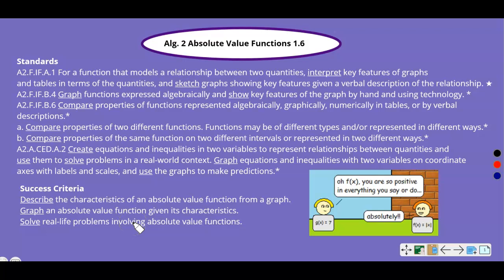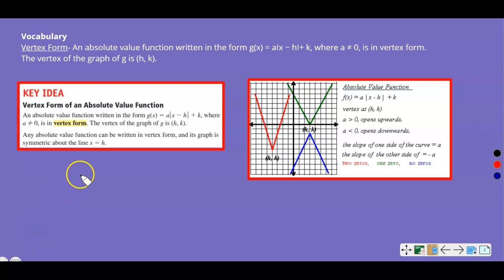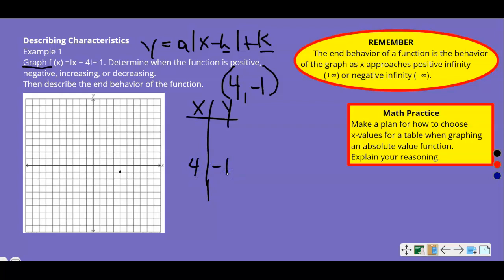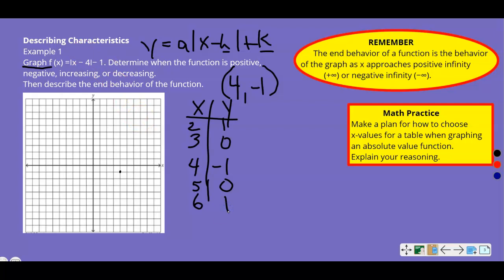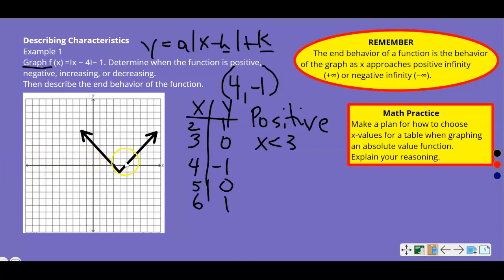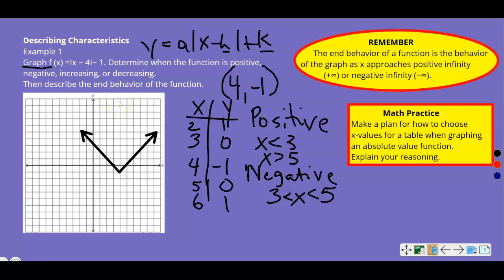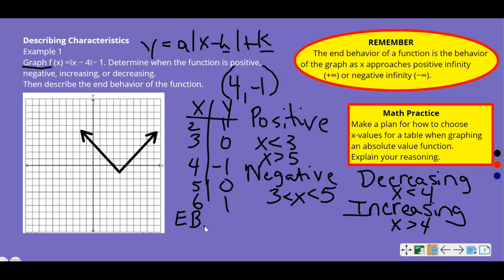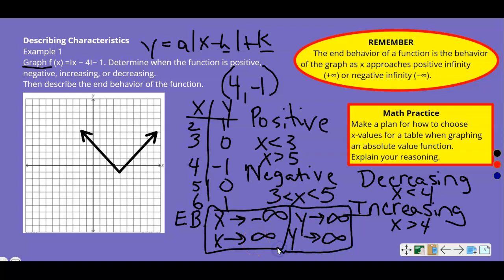Alg. 2 Absolute Value Functions 1.6